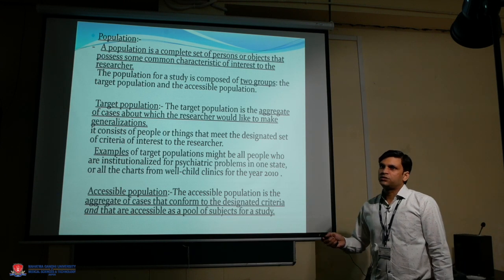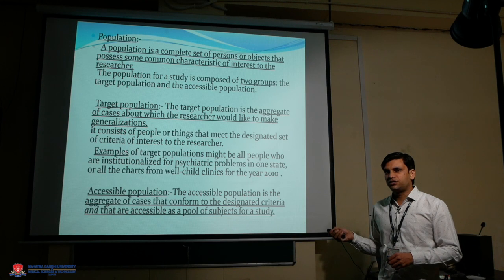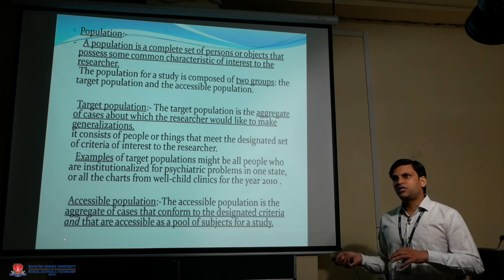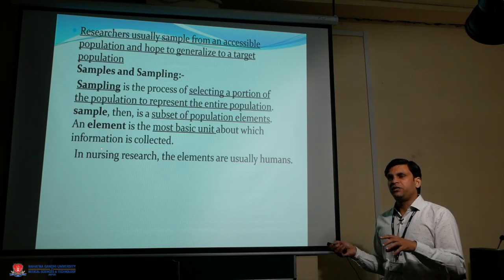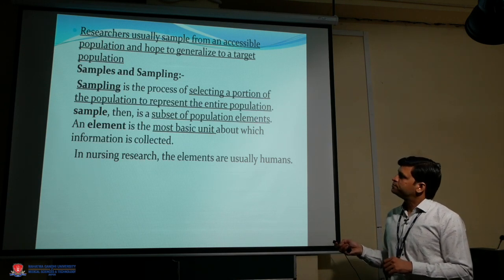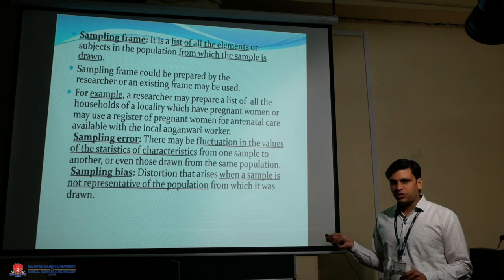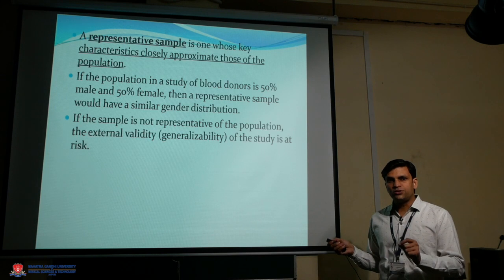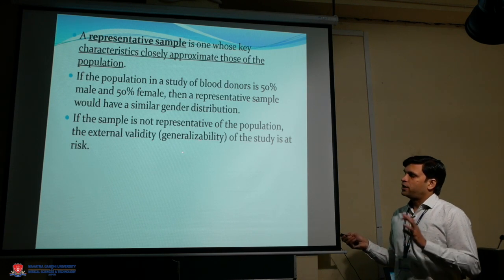Topic Sampling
Mr  Vikas Sharma  Prof   Department   Nursing College